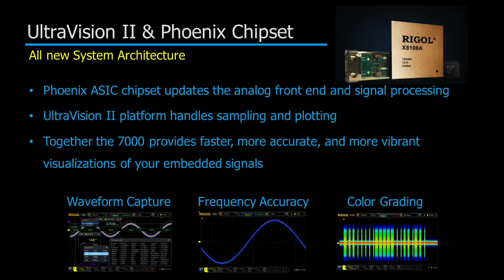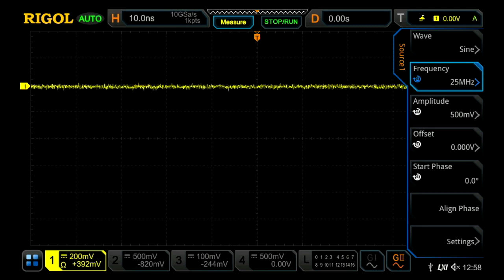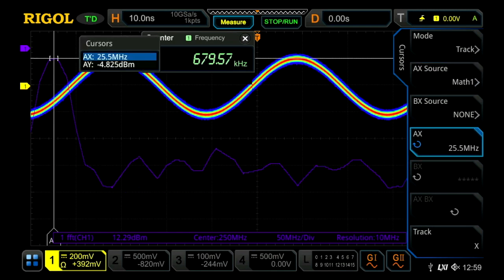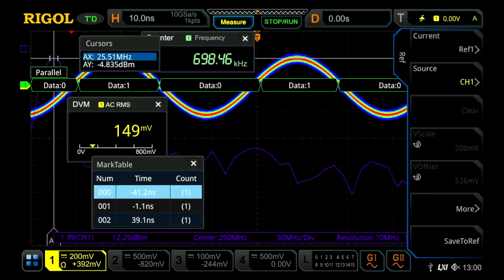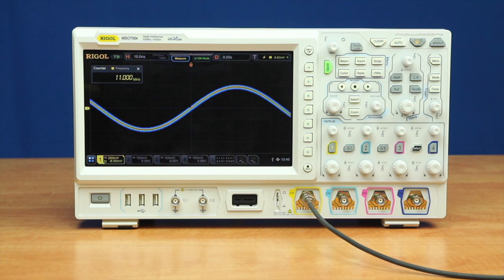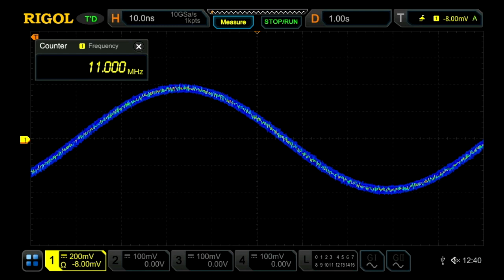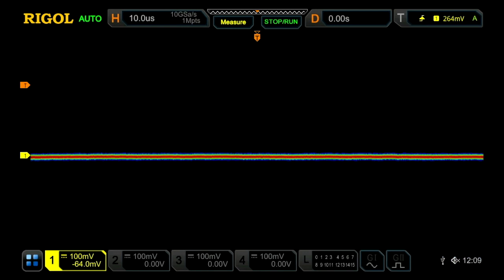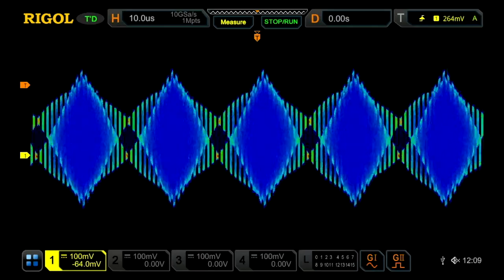Benefits of UltraVision II and RIGOL's Phoenix Chipset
The core of our UltraVision II architecture is RIGOL's new proprietary Phoenix chip set.  There are 2 new custom ASICs powering the 7000 Series acquisition and signal processing system

The Analog Front End Chip(named Beta Phoenicis) will allow for front end bandwidth of 4GHz with highly integrated capability allowing for simplified and highly reliable front end design.

The Signal Processing Chip (named Ankaa) supports 10GSa/s sampling with bandwidth up to 6GHz.